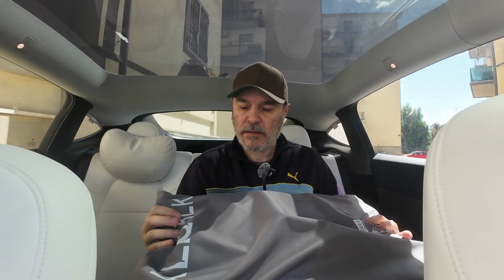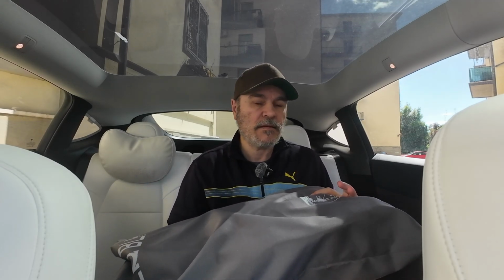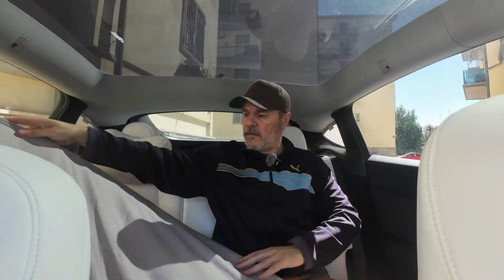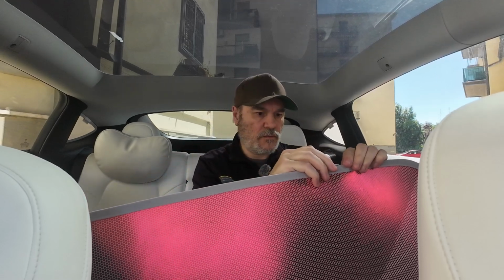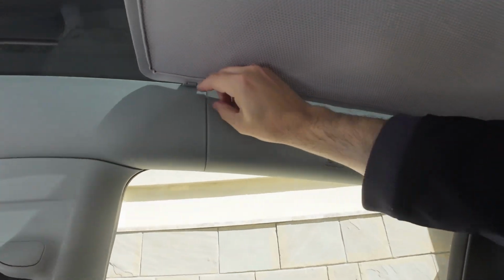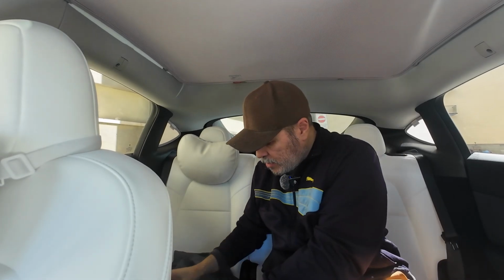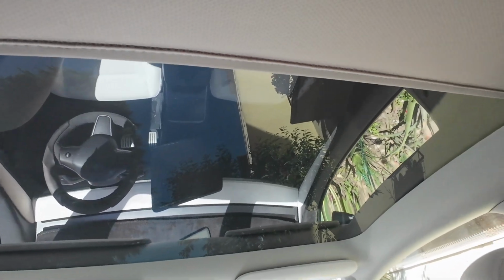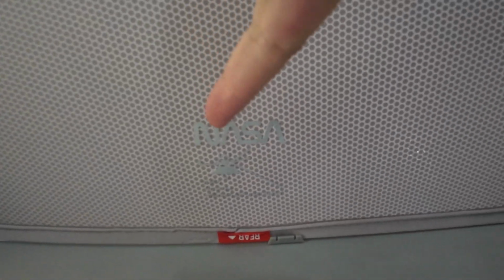HaloBLK NASA Roof Sunshade is BACK!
New hot season and the HaloBLK NASA Roof Sunshade is back on the glass roof.

00:00:00 Intro
00:00:06 HaloBLK sunshade
00:00:58 Installation

Cabin
Frunk
Trunk
External
Tools
BTC: 1K1BMnmjhbCvL4EtwReqiN6edwKvvo4yto
ETH: 0x454A388DB957680bab67a3E8BeBb719b6A957385